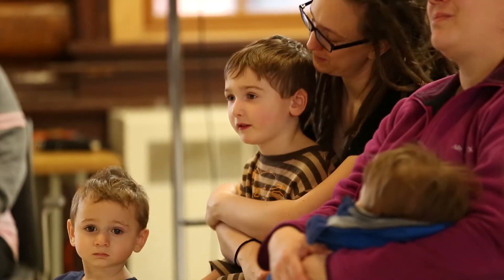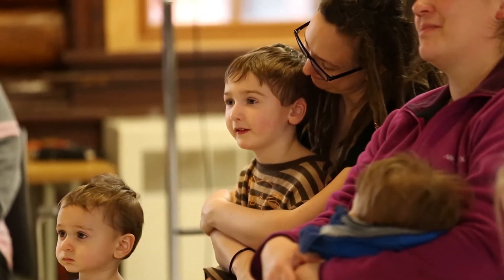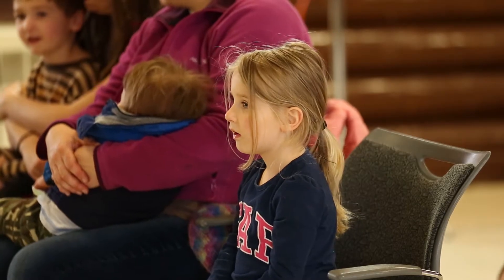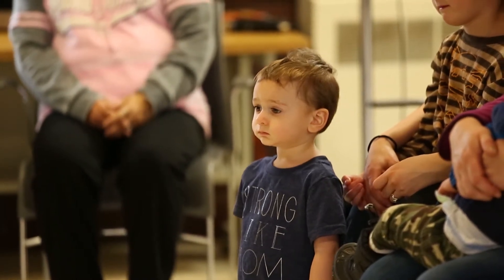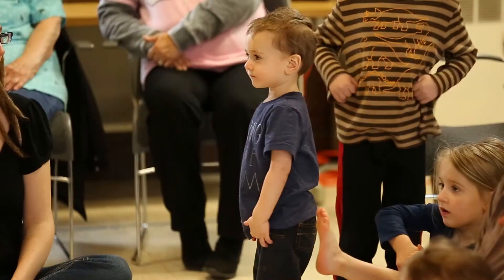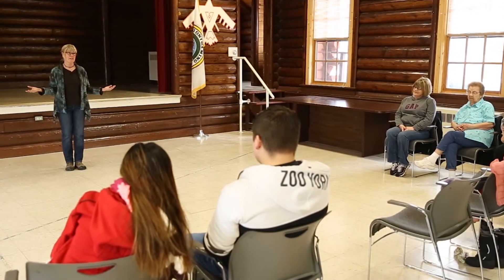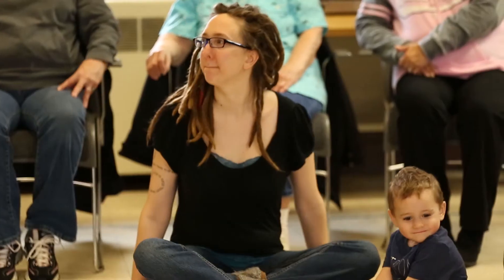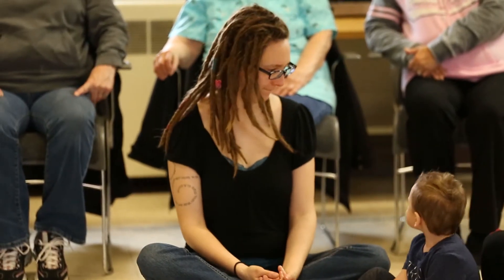Tree Roots Grounding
Presented by Trish Francis, with Debi LaMusga, Margy Nelson, and Natalie Sobanja. Creators of the “Moving Matters: Caring for our Whole Selves” program, 2016/2017,
which included the participation of grades 2 through 5 at ISD166,
Great Expectations, Birch Grove, and especially
Oshgiagomaag and the community of Grand Portage.”

Thank you for funding and support from Grand Portage Health Services through a grant from MDH Tribal SHIP & The Sawtooth Mountain Clinic's Moving Matters Project